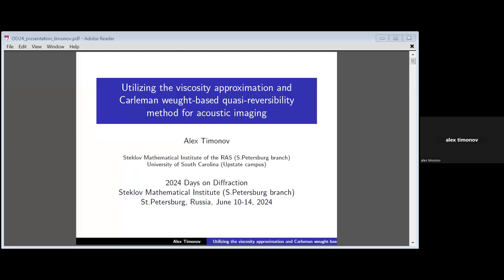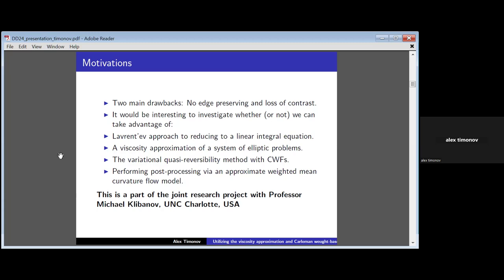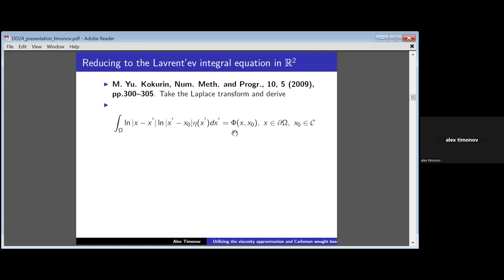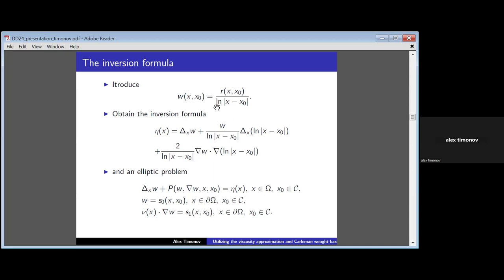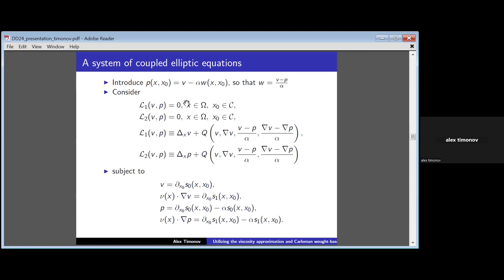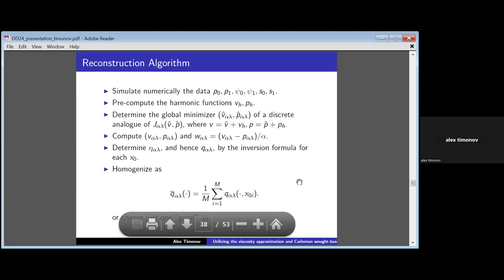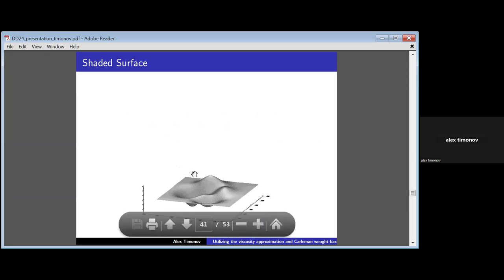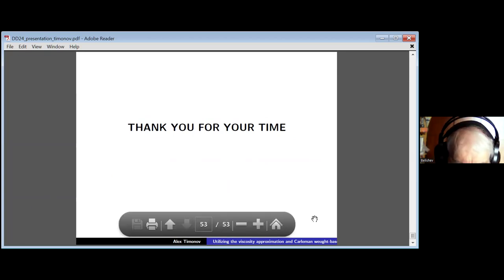Alex Timonov | Utilizing the viscosity app-n and Carleman weightbased QR method for acoustic imaging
Days on Diffraction 2024. Mini-symposium “Inverse Problems”. Monday, 10 June, 2024
Alexandre A. Timonov (St. Petersburg Department of Steklov Mathematical Institute, University of South Carolina Upstate)
Utilizing the viscosity approximation and Carleman weight-based quasi-reversibility method for acoustic imaging